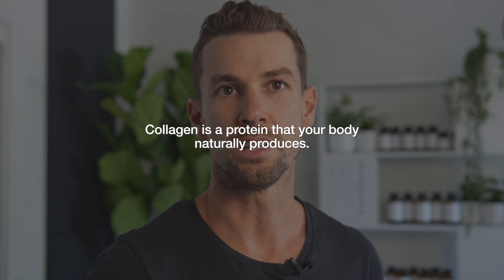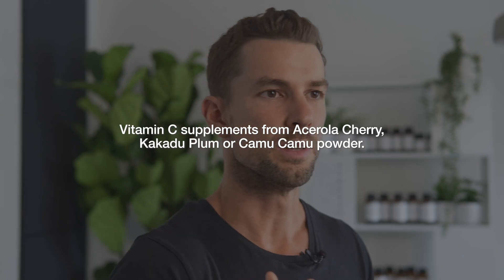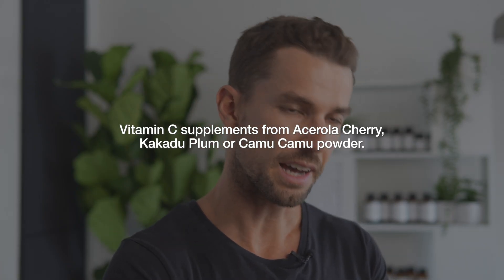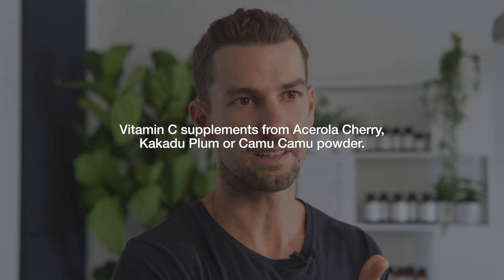How Vitamin C Unlocks Better, Healthier Skin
In this video, we talk about the pivotal role Vitamin C has on collagen production.

And why this is important for the overall health & integrity of your skin.

We also discuss the best whole food sources of Vitamin C.

And our preferred forms of Vitamin C supplements if you struggle to get enough Vitamin C in your diet through food alone.

0:00 Intro
0:23 Collagen & skin health
0:53 The role of Vitamin C
01:10 Vitamin C deficiency
1:24 Collagen & ageing
1:57 Whole food sources of Vitamin C
2:16 Vitamin C supplements
2:38 How to supplement

We're on a mission to help create a world where the vast majority of people are fuelling their bodies with the vitamins & minerals they need, to be at their best.

What this means is, better sleep.
More energy.
Less stress.
Proper hormone function.
Less chronic health conditions.

The list goes on & on.

Vitamins & minerals play a role in every single physiological function in your body.

And when you fix the deficiency. You start fixing the problem.

The information provided here & across all content of Honour Health Pty Ltd, is for general informational purposes only & should not be considered as professional medical advice or a substitute for consulting with a healthcare provider. Always seek the advice of your physician or other qualified healthcare provider with any questions you may have regarding a medical condition. And remember to always read the label & follow the directions for use.